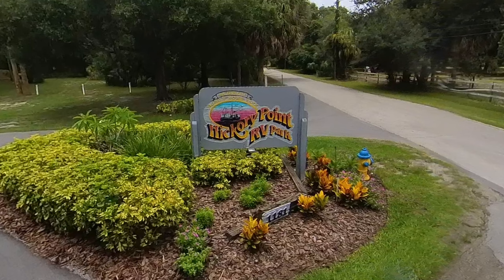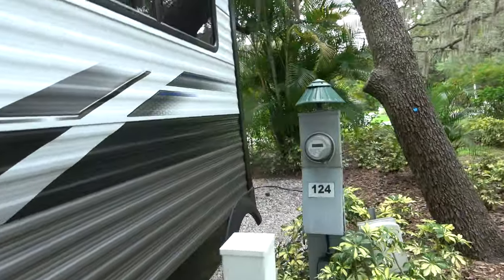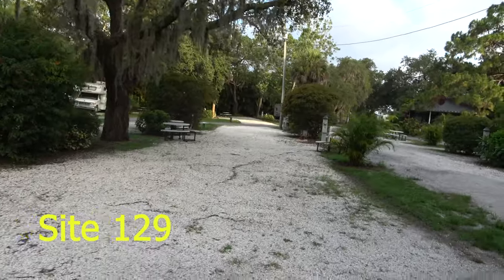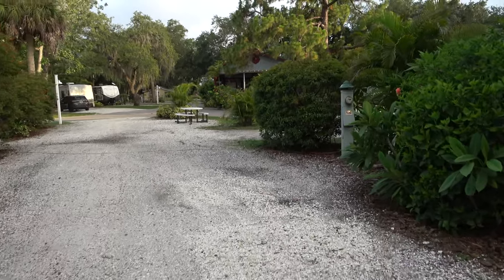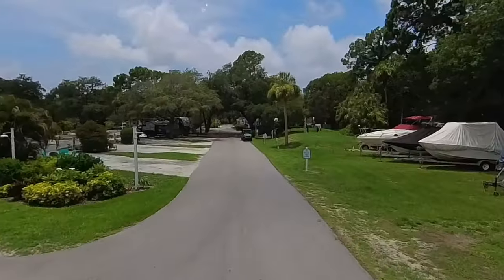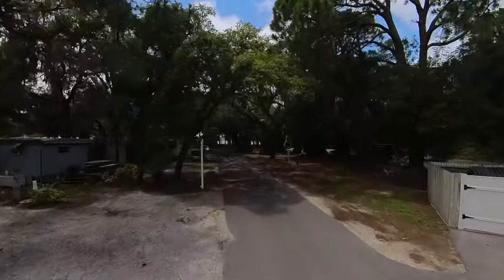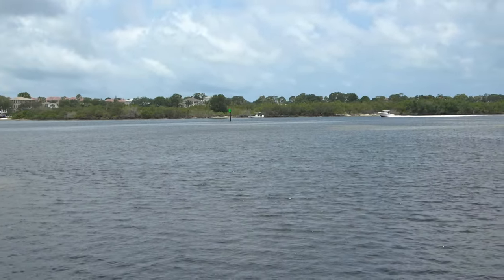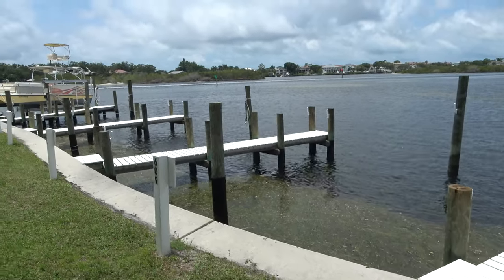Overview of Hickory Point RV Park in Tarpon Springs, Florida!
During the summer of 2023 we traveled from Miami to Destin Florida. We stopped halfway in Tarpon Springs, Florida. We spent one night at Hickory Point RV Park. It was a perfect spot to rest and continue our journey the following day North up the panhandle.
Located just 3 miles away from the world famous Sponge Docks and the Greek Village. The park was quiet and clean.
We would definitely recommend staying here if you are going to visit the Tarpon Springs area.

Channel Description: We are a family of 4 from Miami, Florida. We love everything outdoors! We recently bought a Jayco 242BHS and enjoy camping all over. We hope you enjoy our videos, and we are open to suggestions.

Hickory Point RV Park
1181 Anclote Road
Tarpon Springs, Florida 34689

Travel Trailer: 2022 Jayco 242BHS
Dry Weight: 5,400 Lbs
Length: 29.3 Feet      Height: 11 Feet
Fresh Tank: 38 gallons
Black Tank: 39 gallons     Gray Tank: 39 gallons
1 Slide Out
Software used:
Adobe Premier Pro
Song: Perfect Colours: Tomas Skydelberg
Hardware used:
Laptop ROG Zephyrus G15 GA503
Sony Handycam AX53   GoPro 11   Insta360 X3